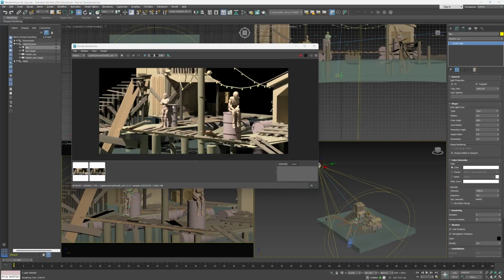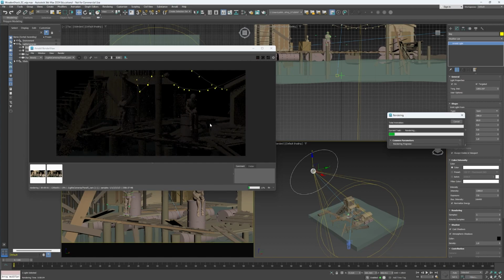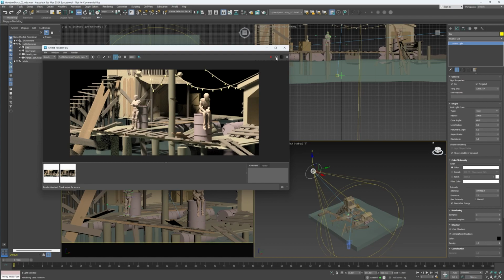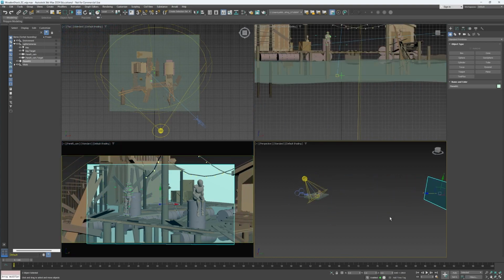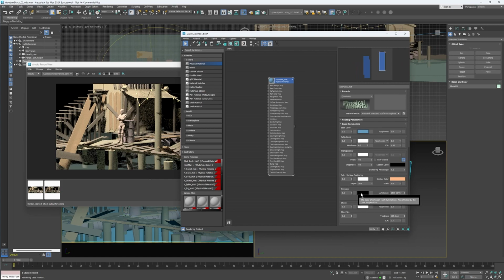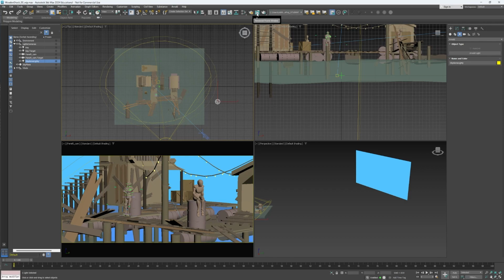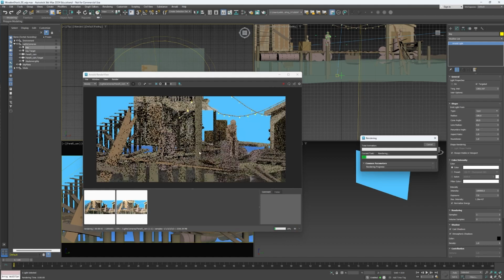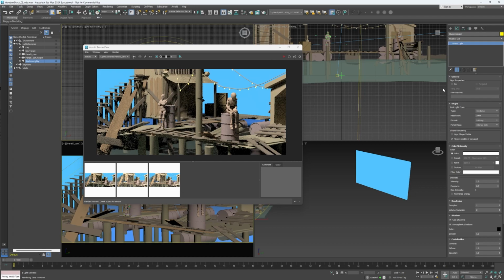video 03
00:00 Shadows (light radius, normalize energy)
03:37 Render region
04:09 Adding background sky
07:40 Skydome light
11:10 Isolating lights to troubleshoot